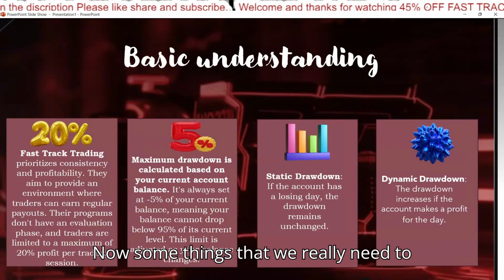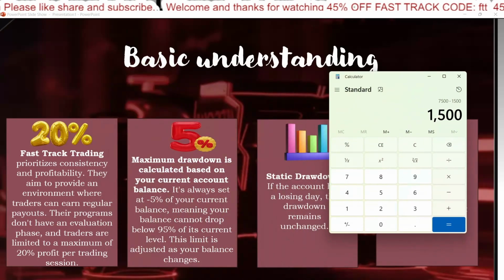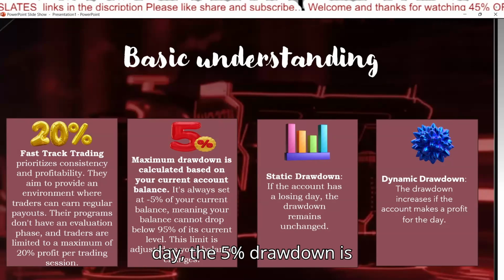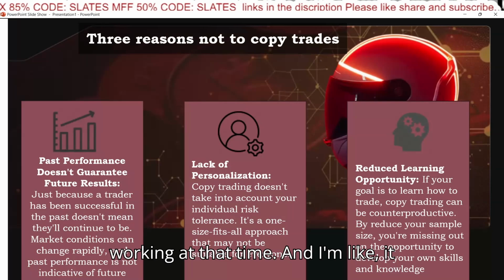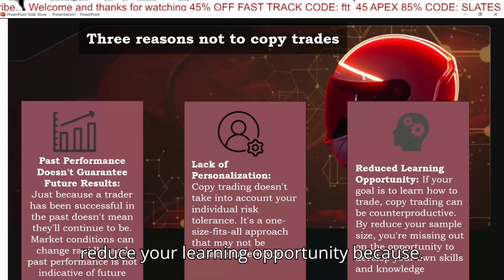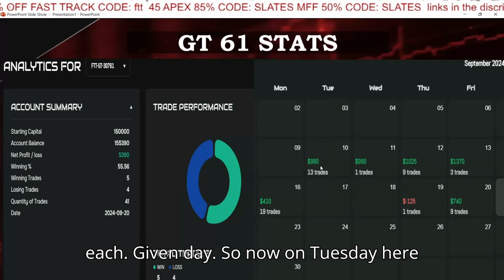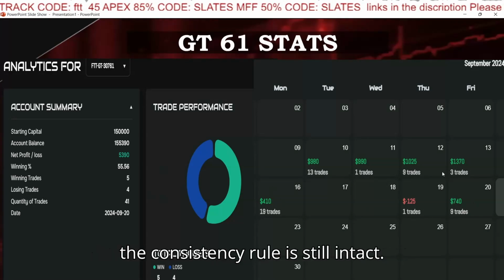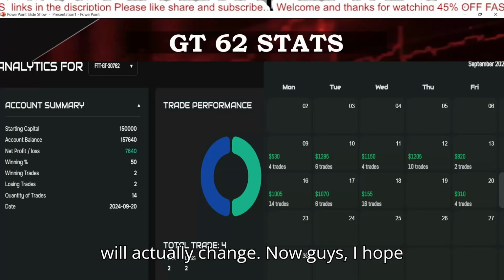Fast Track to Trading Fortune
Welcome to my exhilarating journey as a trader at Apex Prop Firm! In this captivating video, I invite you to join me on an unforgettable rollercoaster ride through the world of trading.

From the very beginning, I'll share my passion for the financial markets and my determination to succeed in this highly competitive industry. Witness the ups and downs of my journey as I navigate through various trading strategies, analyze market trends, and make critical decisions that can make or break a trade.